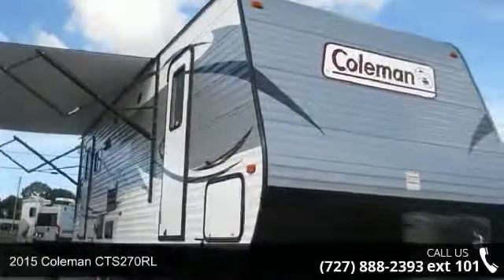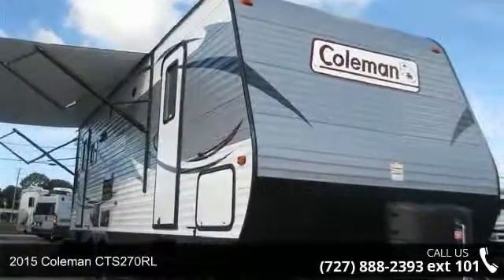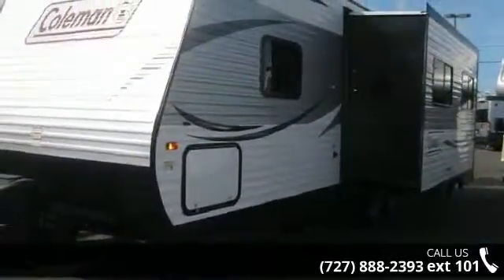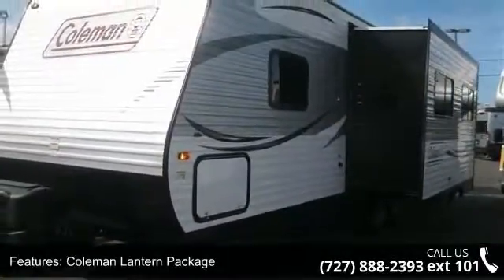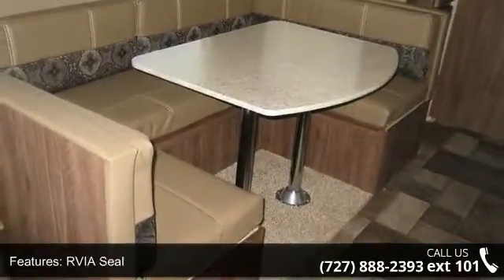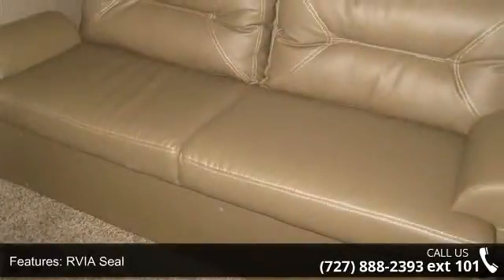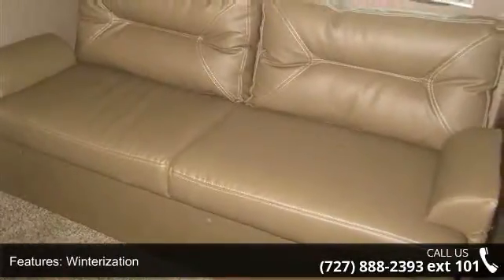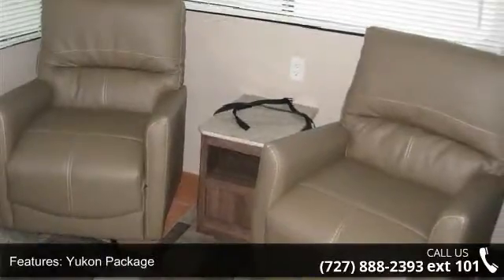2015 Coleman CTS270RL - Camping World of New Port Richey...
New 2015 Coleman Coleman CTS270RL Travel Trailer for Sale